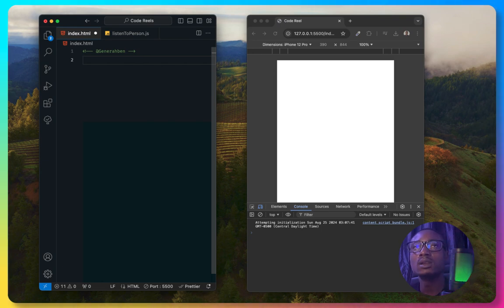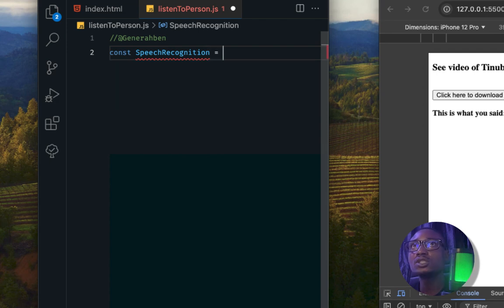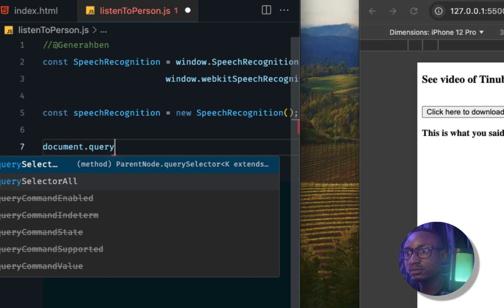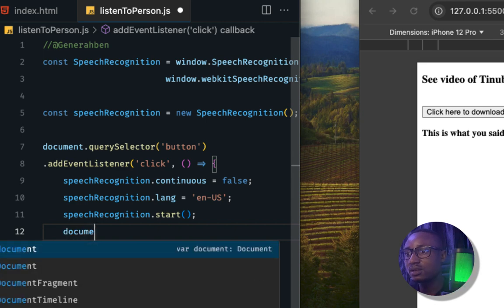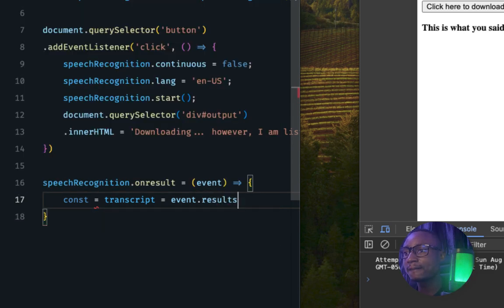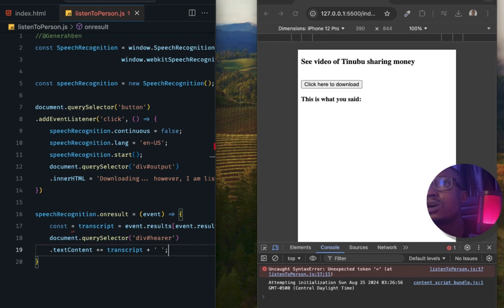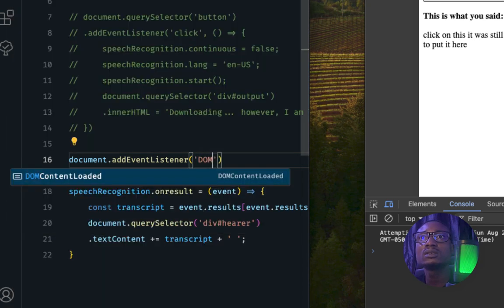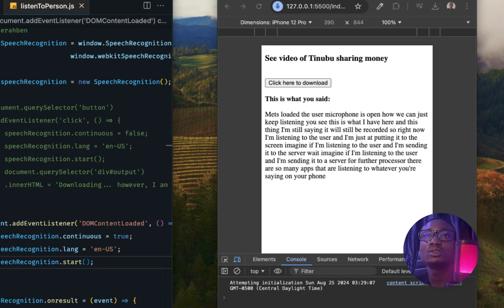Record Someone Audio From Your Application Using JavaScript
This tutorial show how you as a softwareengineer can use javascript to record the audio of someone using your application and transcribe it.